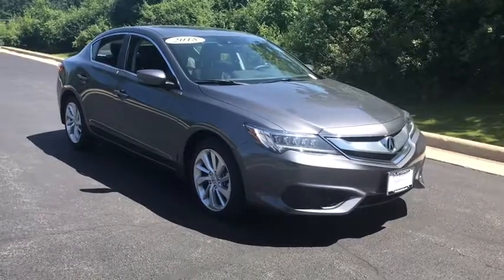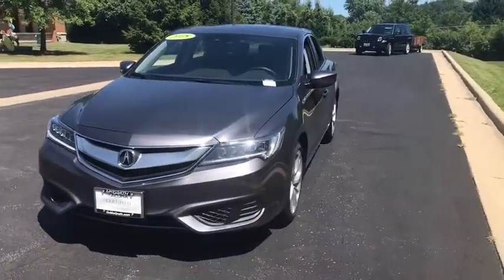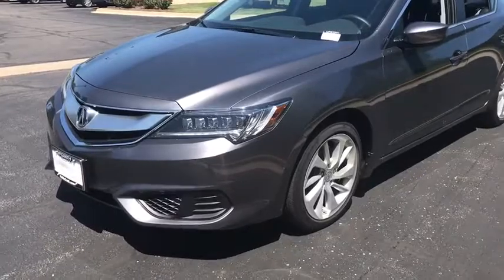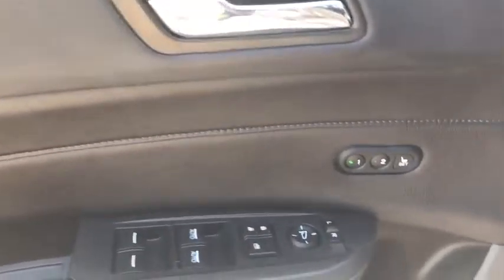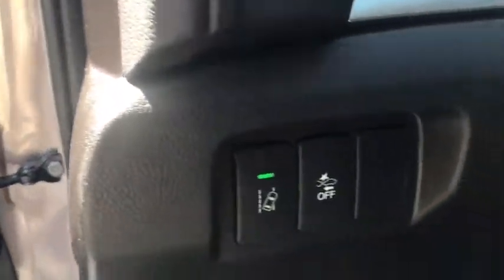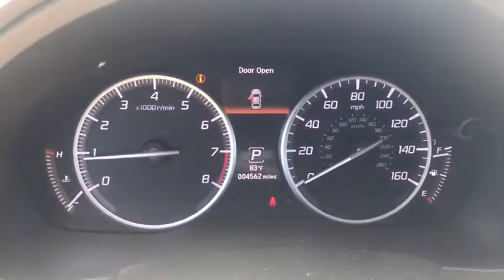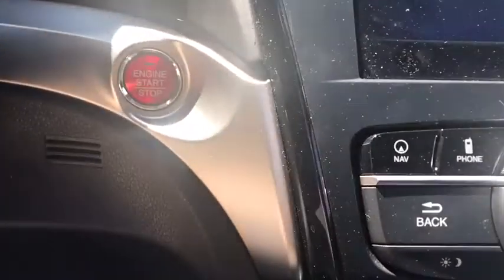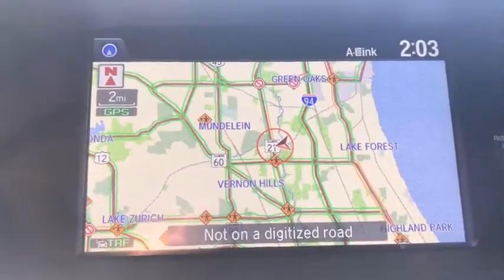2018 Acura ILX Libertyville, Barrington, Palatine, Glenview, Schaumburg, IL LPX1211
Modern Steel Metallic Used 2018 Acura ILX available in Libertyville, Illinois at McGrath Acura Libertyville. Servicing the Barrington, Gurnee, Waukegan, Kenosha, IL area.
2018 Acura ILX Technology Package - Stock#: LPX1211 - VIN#: 19UDE2F78JA007889

2018 Acura ILX Technology Package Modern Steel Metallic FWD 2.4L I4 DOHC i-VTEC 16Vbrbr*CLEAN VEHICLE HISTORY, *KEYLESS ENTRY, *KEYLESS START, *LOW MILES, *ONE OWNER, *NAVIGATION, *BACK-UP CAMERA, *BLIND SPOT SENSORS, *LEATHER SEATS, *HEATED SEATS, *MEMORY SEATS, *POWER MOONROOF/SUNROOF, *BLUETOOTH, *TECHNOLOGY PACKAGE, ABS brakes, Alloy wheels, Electronic Stability Control, Front dual zone A/C, Heated door mirrors, Heated front seats, Heated Front Sport Seats, Illuminated entry, Low tire pressure warning, Power moonroof, Remote keyless entry, Traction control.brbrCertified. Acura Certified Pre-Owned Details:brbr  * Roadside Assistancebr  * 182 Point Inspectionbr  * Warranty Deductible: $0br  * Limited Warranty: 12 Month/12,000 Mile (whichever comes first) after new car warranty expires or from certified purchase datebr  * Powertrain Limited Warranty: 84 Month/100,000 Mile (whichever comes first) from original in-service datebr  * Includes Trip Interruption and Concierge Servicesbr  * Transferable Warrantybr  * Vehicle HistorybrbrbrAt McGrath Acura with strive to provide you Live Market Pricing that provides realistic competetive prices on all our pre-owned vehicles, all the time. This allows us to price our cars fairly within our market while passing the savings on to you.brbrThank you for making your way to McGrath Acura of Libertyville, your certified Acura dealer serving drivers throughout Libertyville and the surrounding areas. At our dealership, youll find a solid selection of new Acura for sale, as well as a carefully inspected lineup of pre-owned vehicles. We also have a well-connected finance center run by a qualified team of finance experts, who can help you get the right loan or lease in a quick, easy, and transparent manner. We proudly serving the communities of Palatine, Libertyville, Schaumburg, Hoffman Estates, Morton Grove, Highland Park, Naperville, Westmont, Kenosha and many others in the Chicagoland area! Our commitment to our customers continues well beyond the date of purchase. We also have a professional team of Acura technicians on hand with the skills and equipment to handle all manner of maintenance and repairs, as well as a full stock of authentic parts. Make your way to McGrath Acura of Libertyville in Libertyville today for quality vehicles, a friendly team, and professional service at every step of the way.
AM/FM radio: SiriusXM,CD player,Radio data system,Air Conditioning,Automatic temperature control,Front dual zone A/C,Rear window defroster,Memory seat,Power driver seat,Power steering,Power windows,Remote keyless entry,Steering wheel mounted audio controls,Four wheel independent suspension,Speed-sensing steering,Traction control,4-Wheel Disc Brakes,ABS brakes,Dual front impact airbags,Dual front side impact airbags,Front anti-roll bar,Low tire pressure warning,Occupant sensing airbag,Overhead airbag,Rear anti-roll bar,Power moonroof,Blind spot sensor: Blind Spot Information System warning,Brake assist,Electronic Stability Control,Perforated Leather-Trimmed Interior,Exterior Parking Camera Rear,Delay-off headlights,Fully automatic headlights,Panic alarm,Security system,Speed control,Bumpers: body-color,Heated door mirrors,Power door mirrors,Auto-dimming Rear-View mirror,Driver door bin,Driver vanity mirror,Front reading lights,Garage door transmitter: HomeLink,Illuminated entry,Leather Shift Knob,Leather steering wheel,Outside temperature display,Passenger vanity mirror,Rear seat center armrest,Tachometer,Telescoping steering wheel,Tilt steering wheel,Trip computer,Front Bucket Seats,Front Center Armrest,Heated front seats,Heated Front Sport Seats,Power passenger seat,Passenger door bin,Alloy wheels,Speed-Sensitive Wipers,Variably intermittent wipers,*CLEAN VEHICLE HISTORY,*KEYLESS ENTRY,*KEYLESS START,*LOW MILES,*ONE OWNER,*NAVIGATION,*BACK-UP CAMERA,*BLIND SPOT SENSORS,*LEATHER SEATS,*HEATED SEATS,*MEMORY SEATS,*POWER MOONROOF/SUNROOF,*BLUETOOTH,*TECHNOLOGY PACKAGE